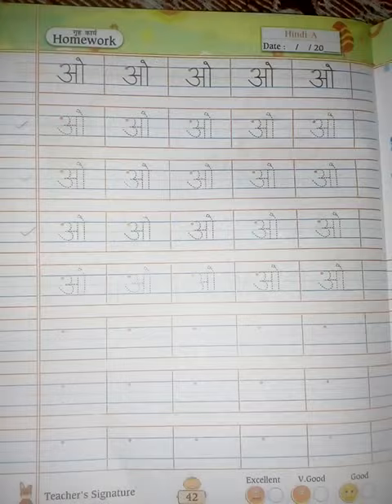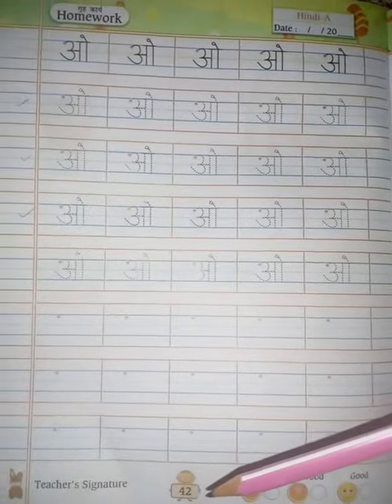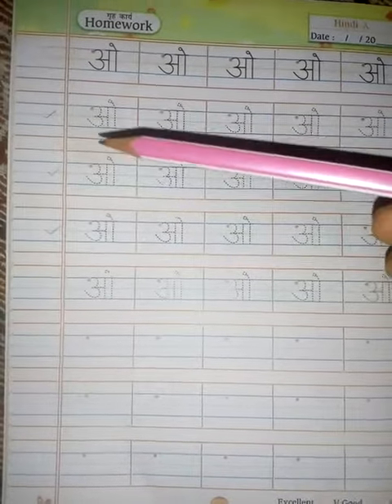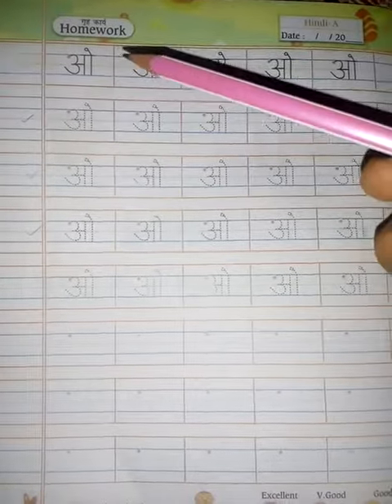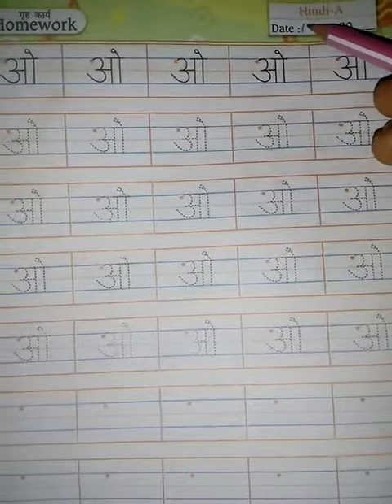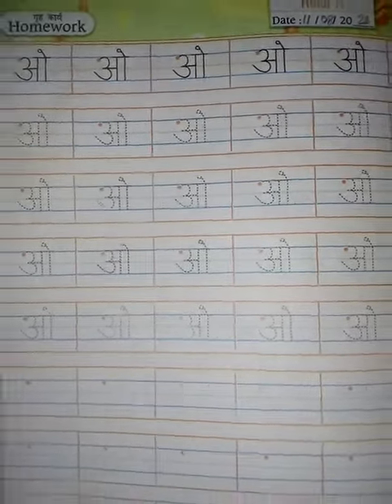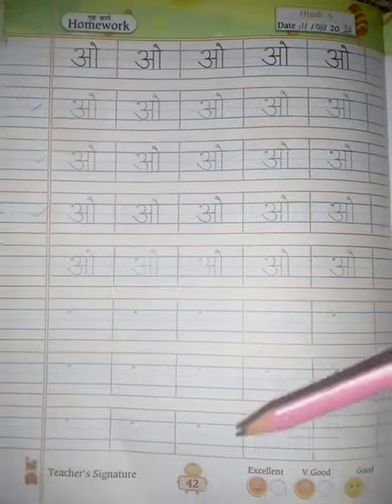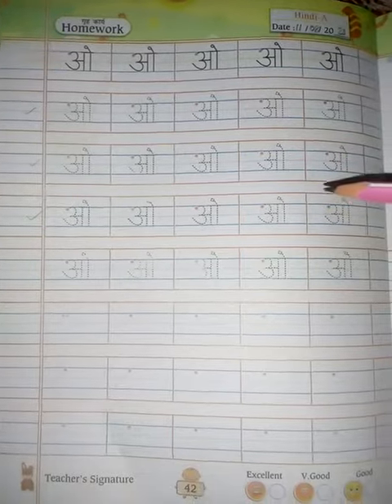Class nursery Hindi 11.8.20(Tuesday)